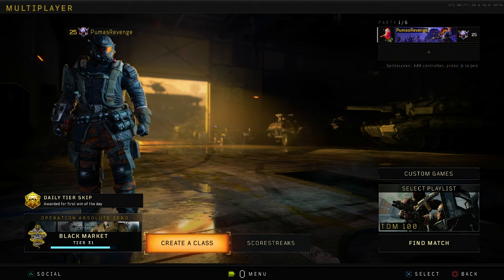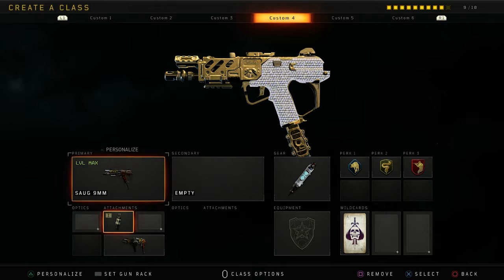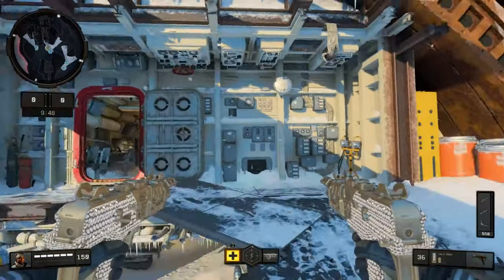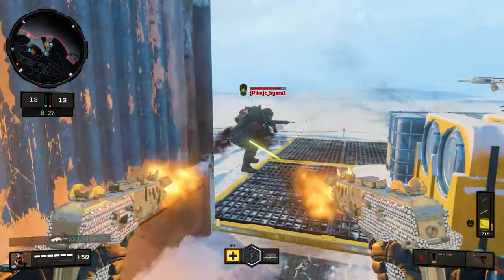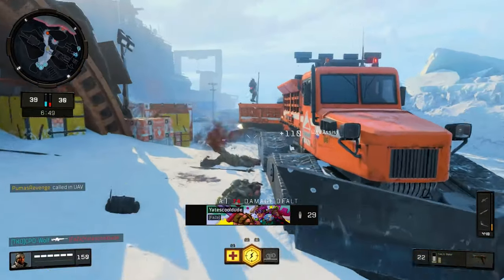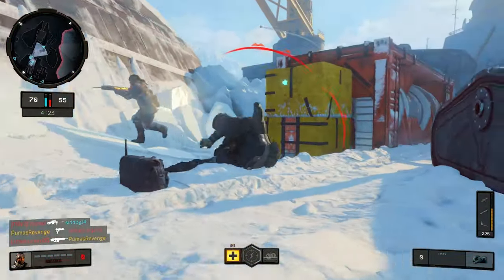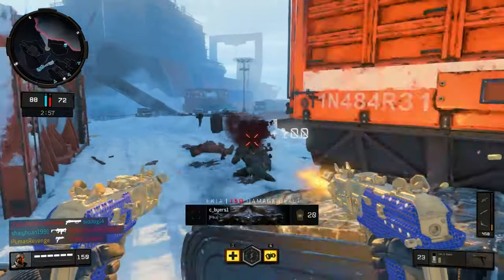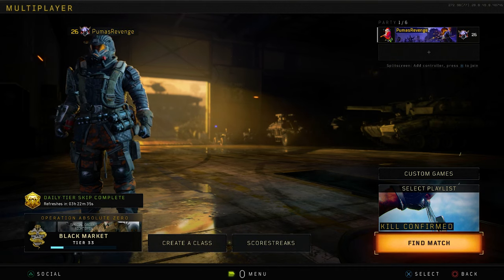Never Aim Again in Black Ops 4 Using the Operator Mod for the Saug 9MM - Dual Wield Saug 9MMs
I didn't aim once in this video and it was a ton of fun! How did I do it, well just use the operator mod for the Saug 9mm! It's incredible, trust me!

● "RADIO" (Flute Type Beat) | Chill Trap Beat 2019 / Chill Rap Instrumental (Prod. Chuki Beats)
● Chuki Beats - "Conquer" (Epic Trap Beat) | Winter Type Beat / Winter Trap Instrumental 2019Chuki Beats -